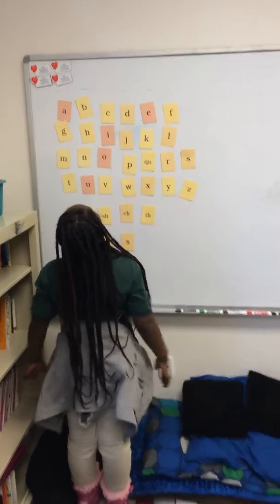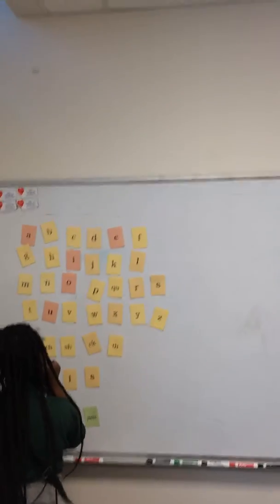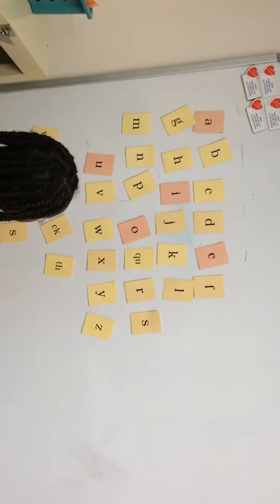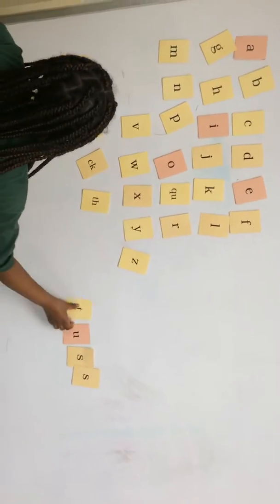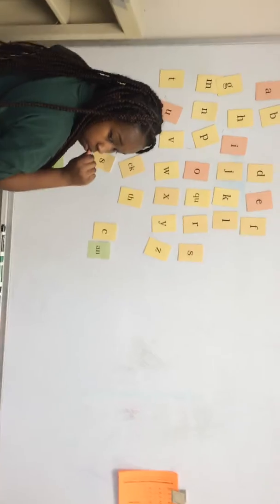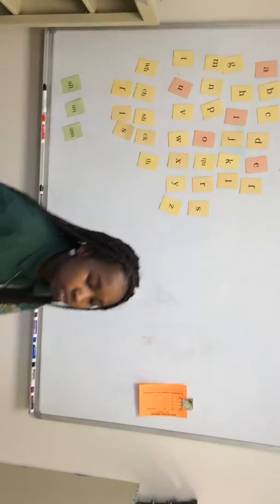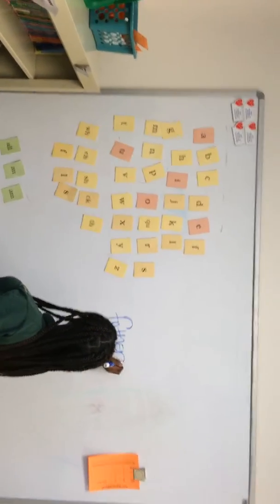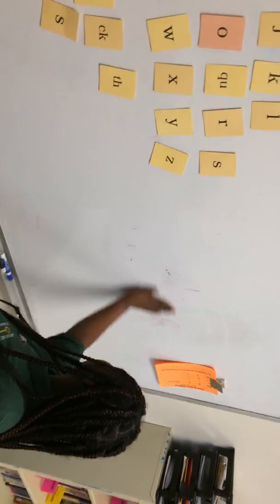Step 6 and 7 Spelling